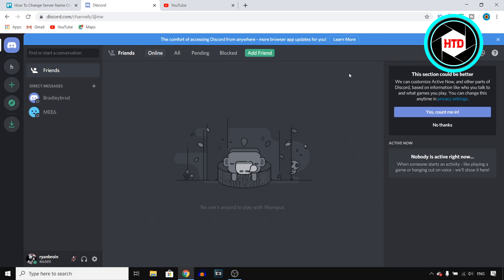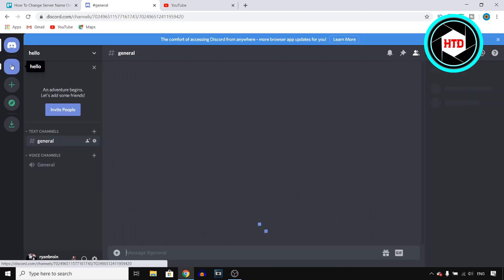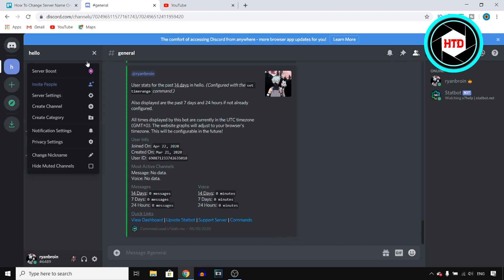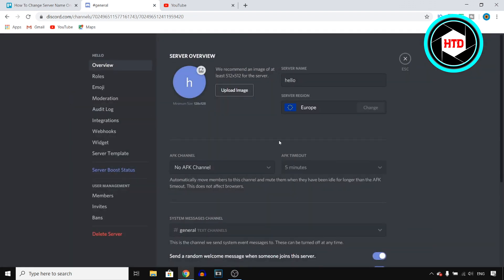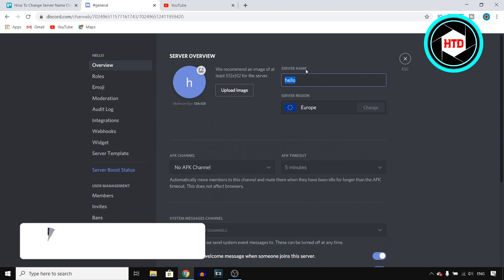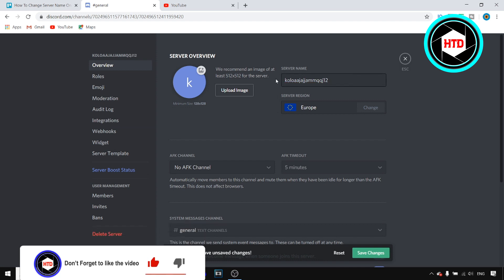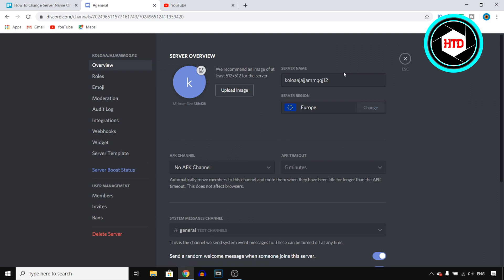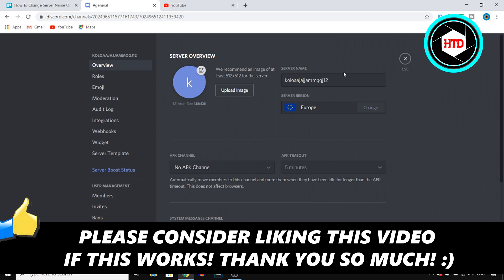How To Change Server Name On Discord (2025)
Learn How To Change Server Name On Discord

In this video I show you how you can change your discord server name! If you want a new name on your discord server this is a video you don't want to miss. I'll show you step by step how to change your server name!